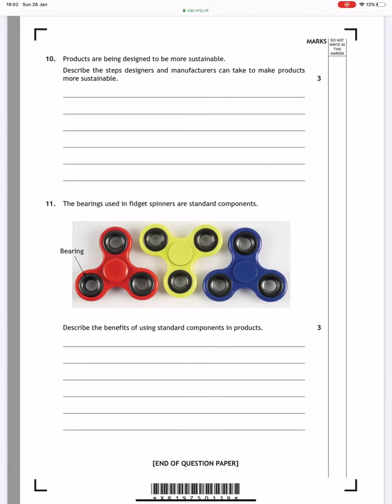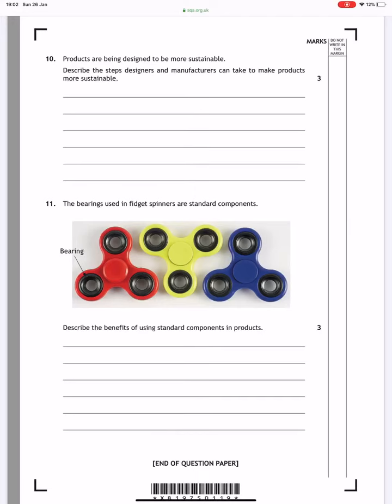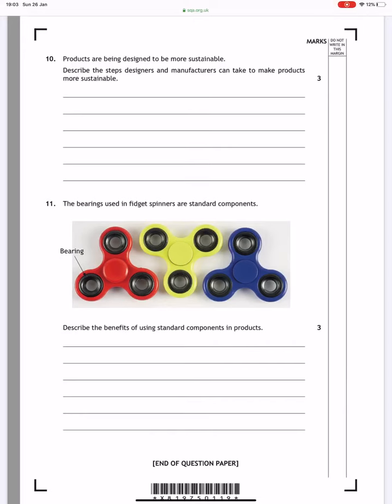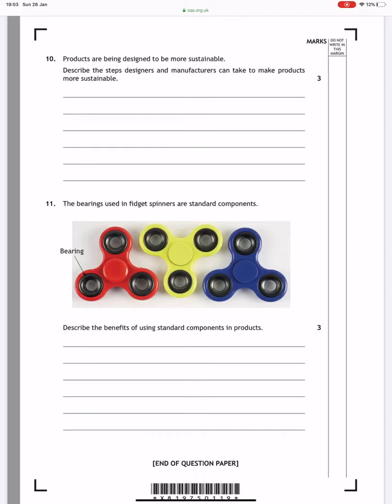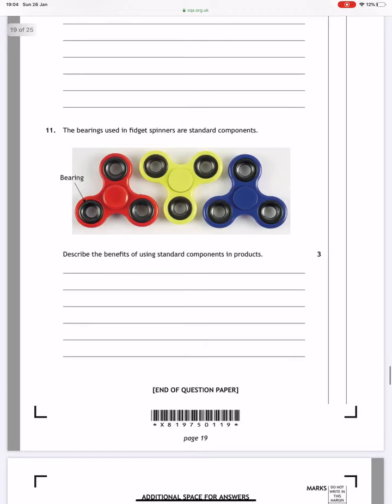Questions on commercial manufacture section 2 in prelim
Answers to questions in section 2 of prelim